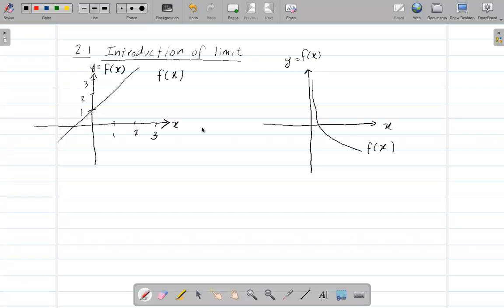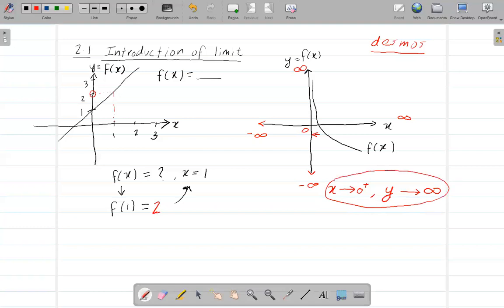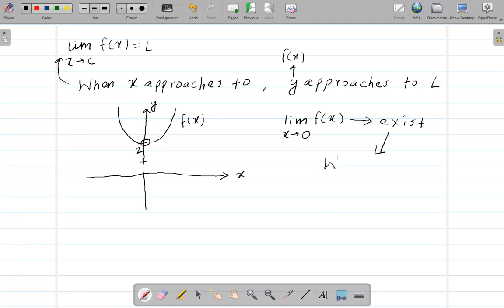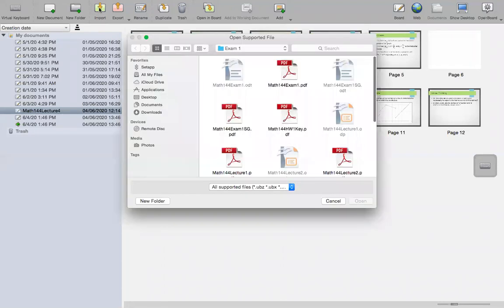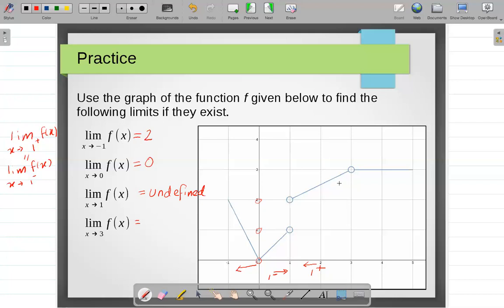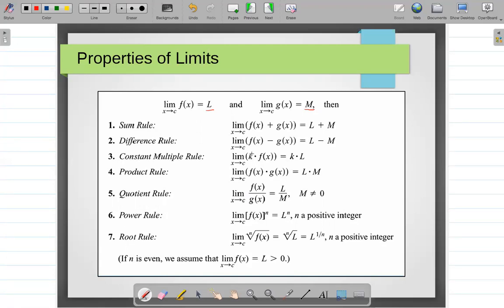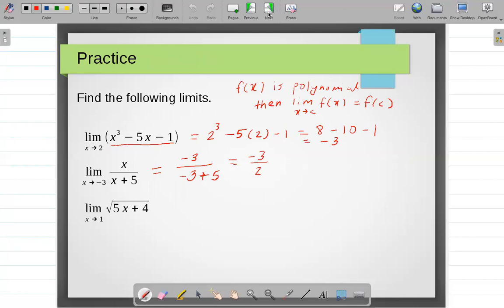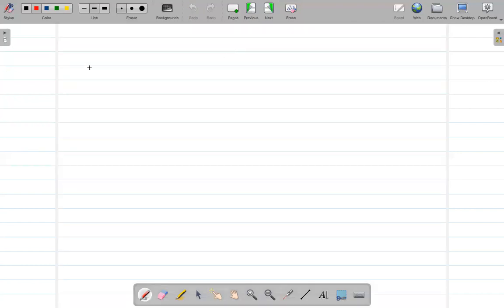MA 144: Section 2.1 (Introduction to Limit)